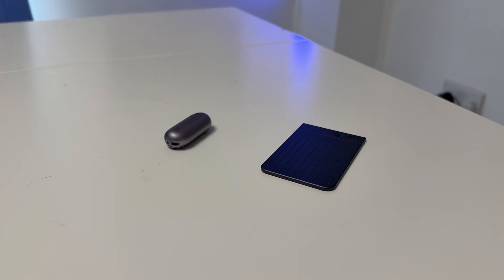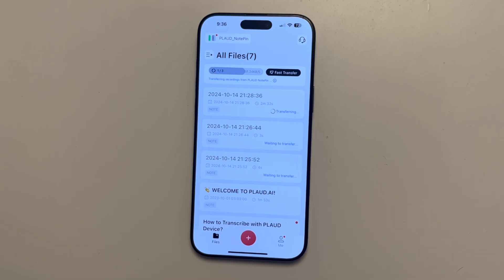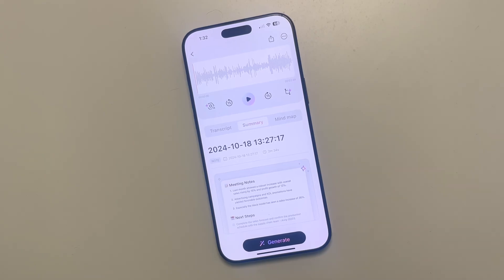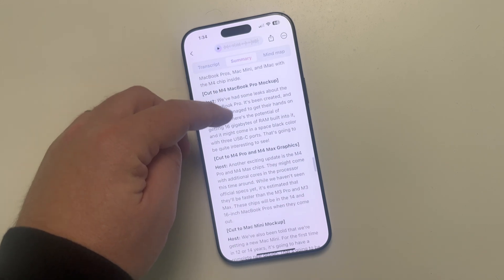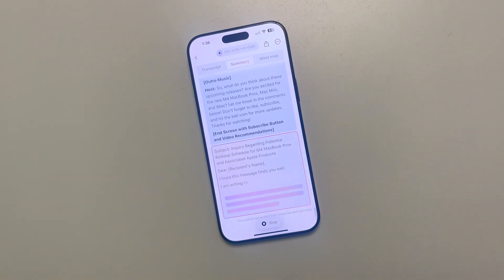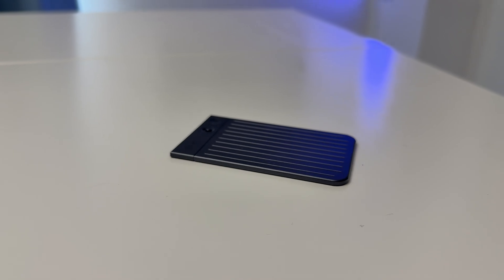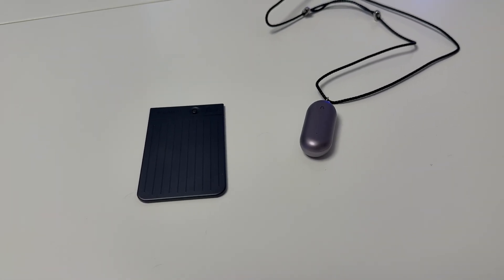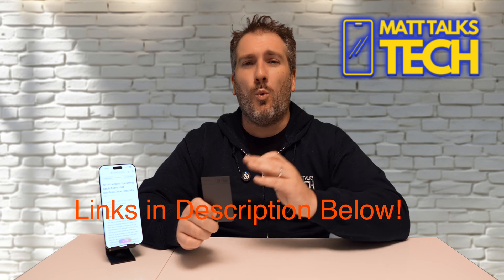Revolutionize Note Taking with PLAUD AI! - Note & NotePin Review!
Take your note-taking skills to the next level with PLAUD AI! These two revolutionary tools (Note & NotePIn) is designed to help you capture, organize, and review information more efficiently than ever before. Say goodbye to tedious note-taking and hello to a more streamlined learning experience. With PLAUD AI, you can focus on what matters most - understanding and retaining information. Learn how to use this cutting-edge technology to boost your productivity and unlock your full potential.